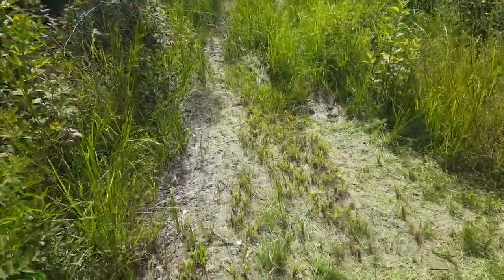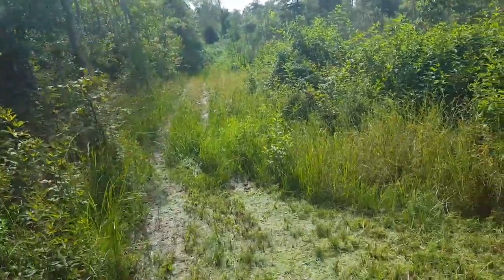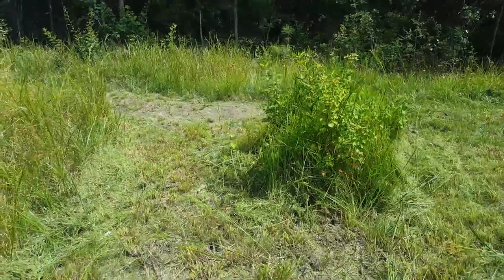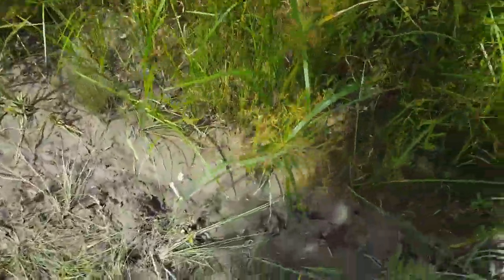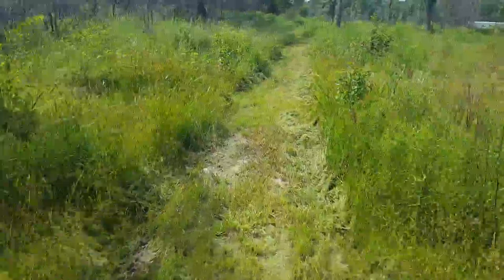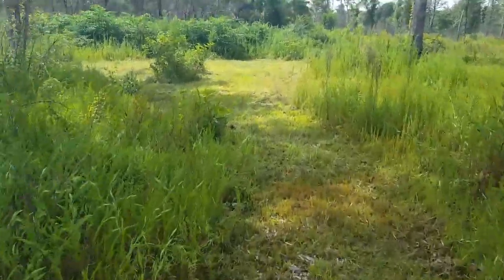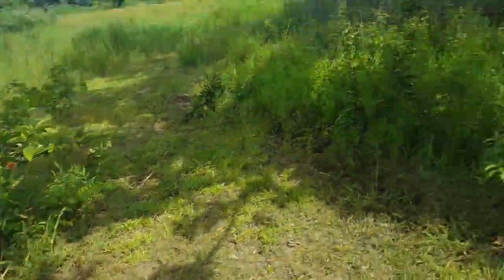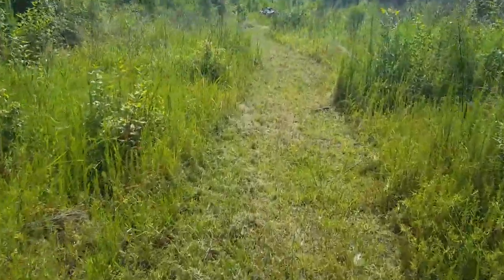Coyote and FoxTrapping tips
A little hard work will go a long  ways